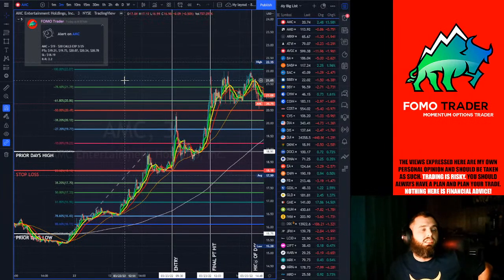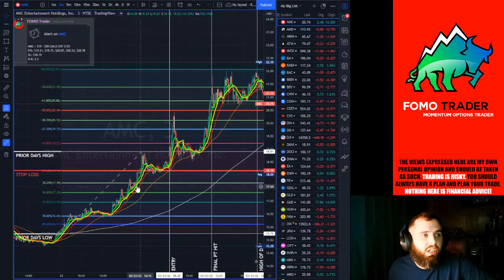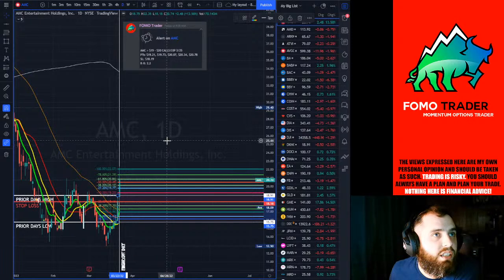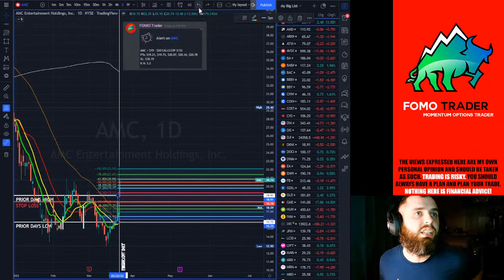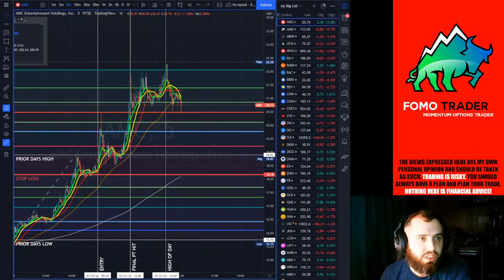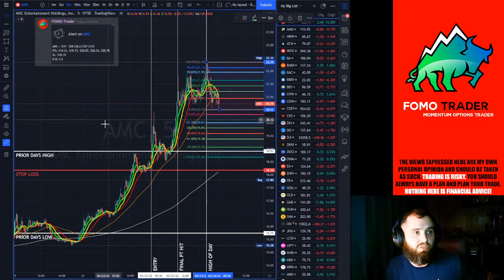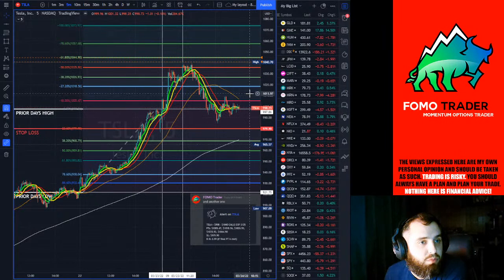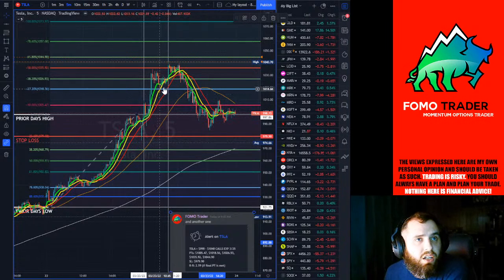TRADE RECAP 3/23/2022 - $TSLA $AMC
QUICK TRADE RECAP - MARCH 23, 2022

$TSLA
$12.34 TO $25 ($1,266/CONTRACT OR 102.5% PROFIT)

$AMC
$0.60 TO $1.75 ($115/CONTRACT OR 191.67% PROFIT)